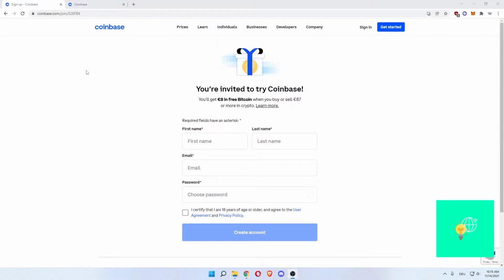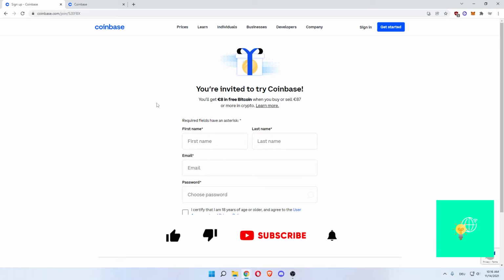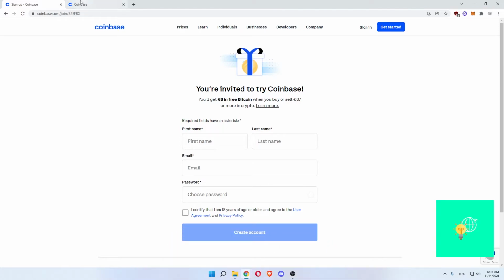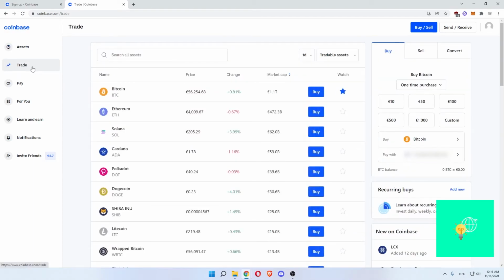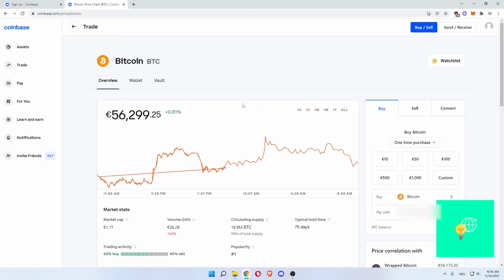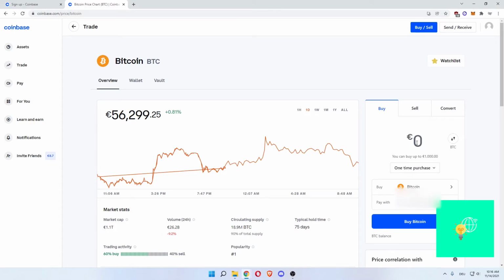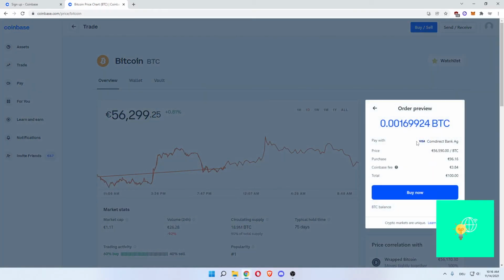How to Buy Bitcoin in Qatar